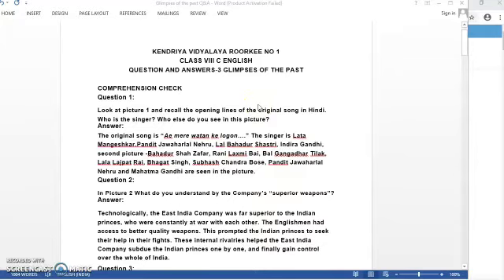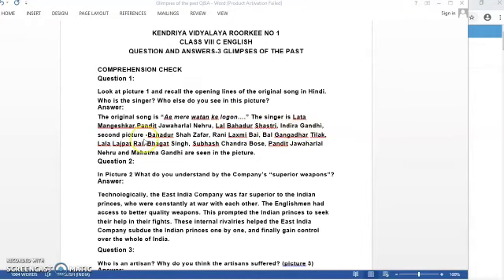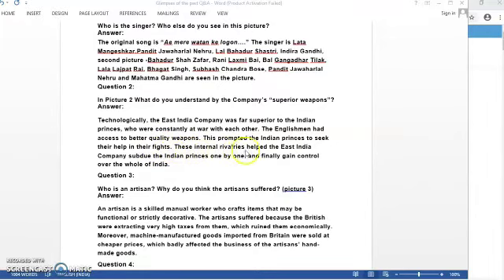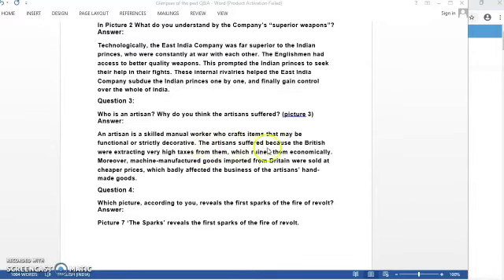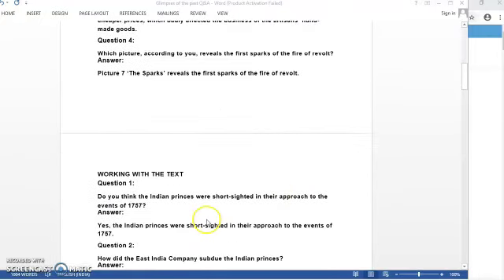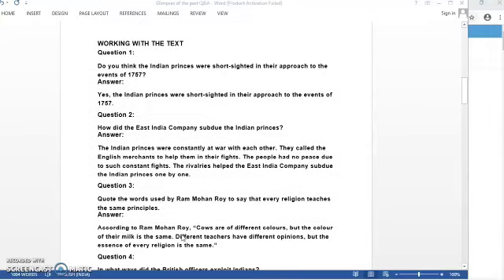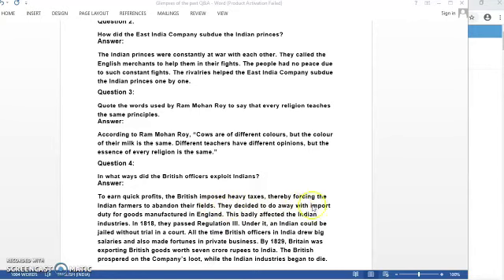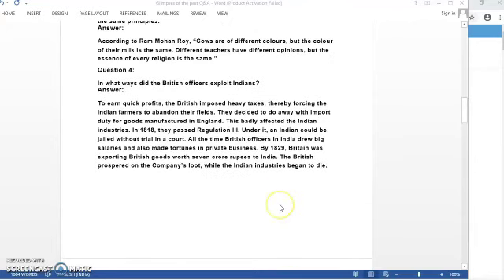Glimpses of the past exercises Class VIII English by Rajni Joshi.